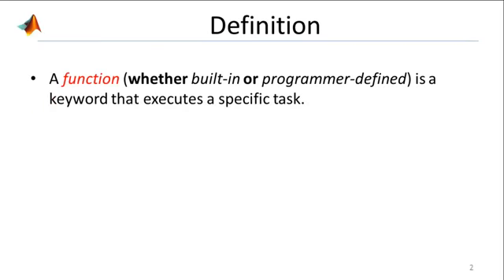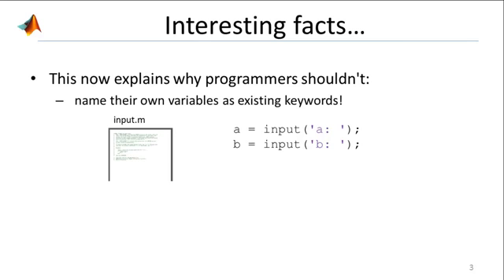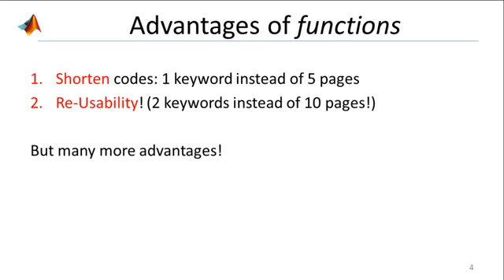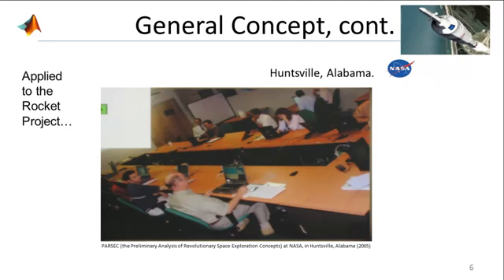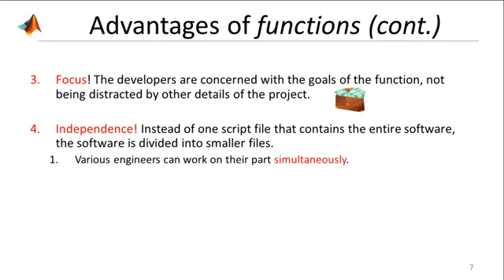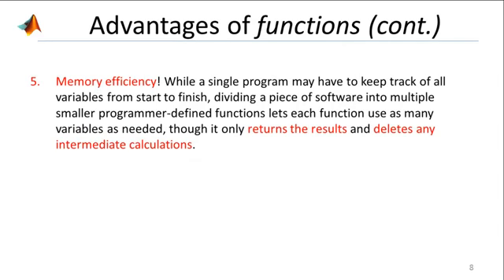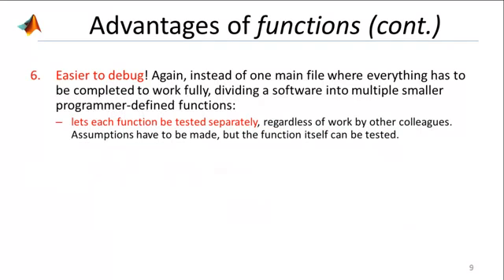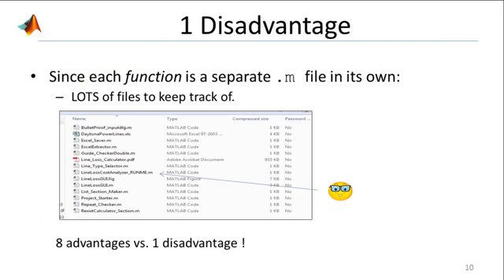36 ERAU EGR115 Programmer Defined Functions Advantages & 1